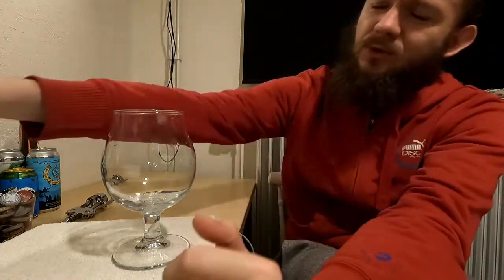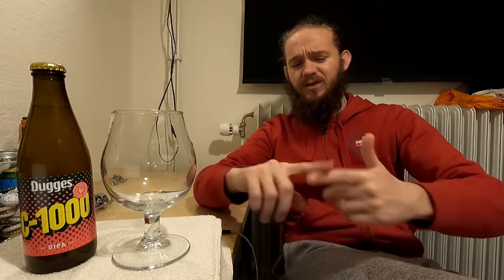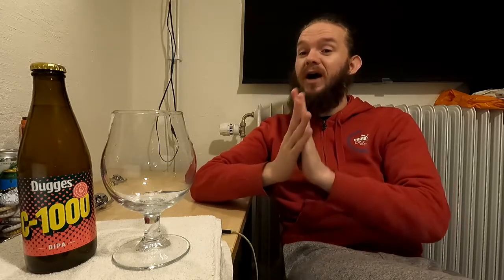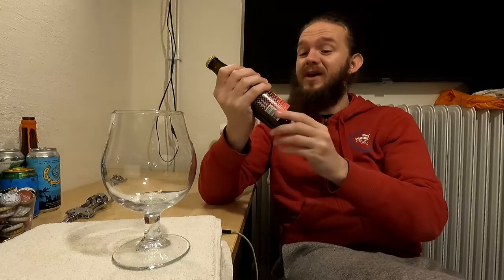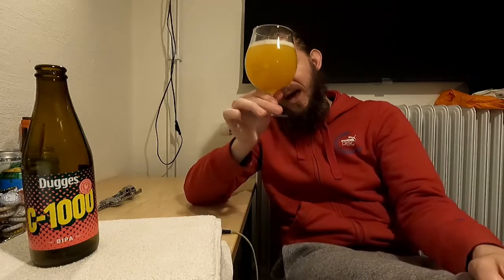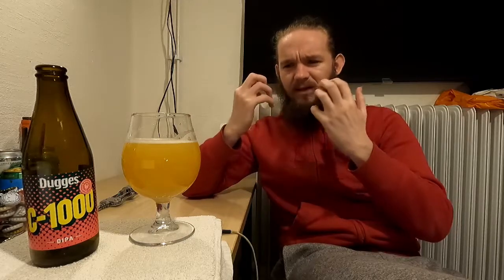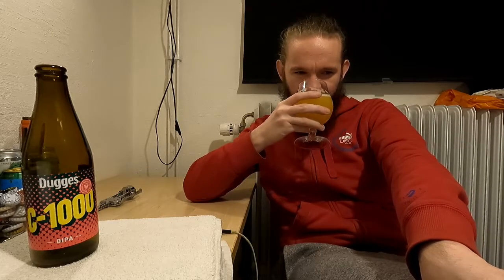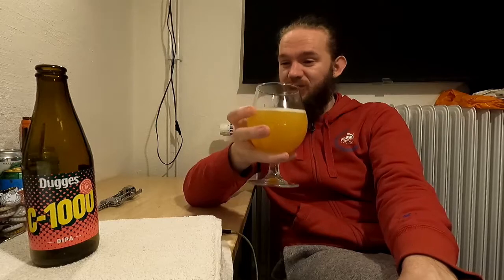Beer Review #2701: Dugges Bryggeri - C-1000 (Sweden)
Review of the C-1000, a New England Double IPA, from Dugges Bryggeri in Landvetter, Sweden